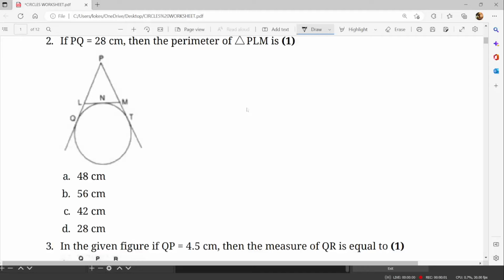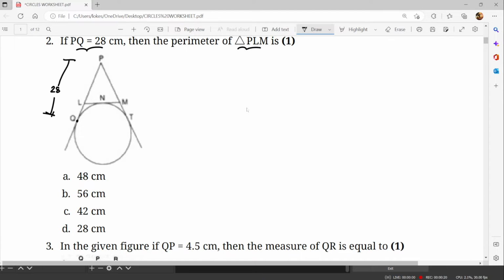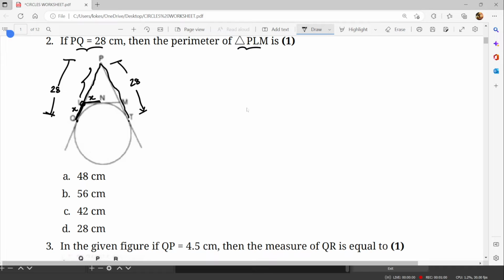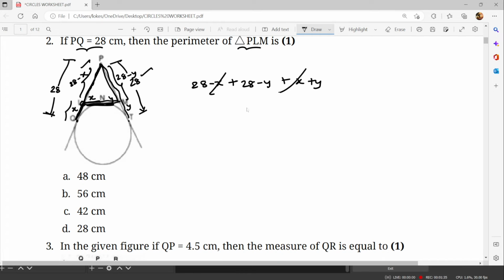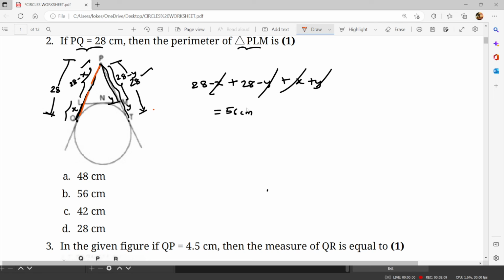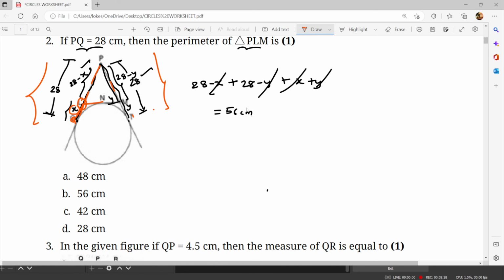MATHS SHORTCUTS AND TRICKS BTECH DIPLOMA INTER SSC CBSE#tutor lokesh